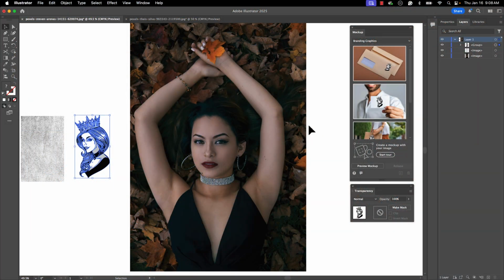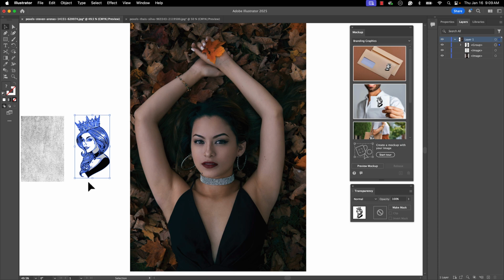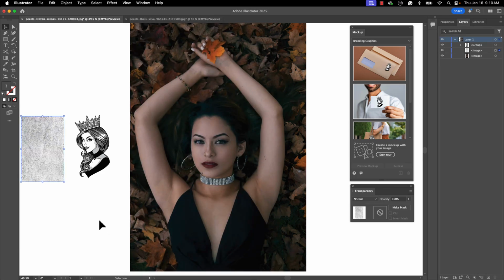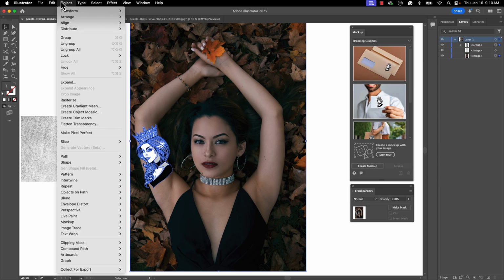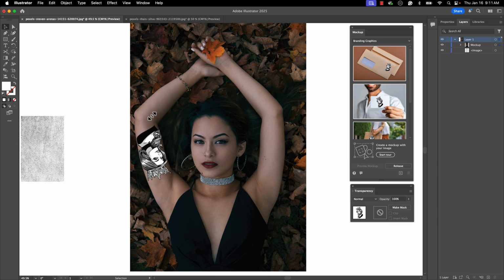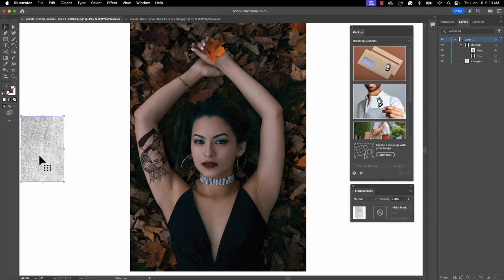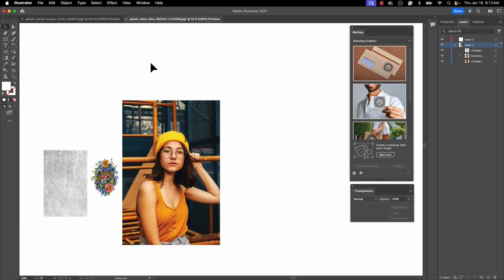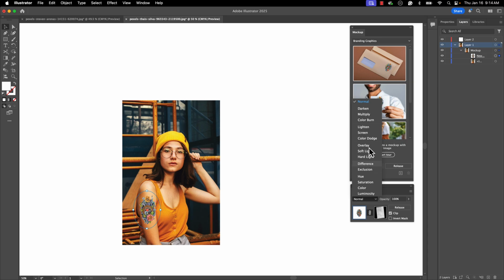Mocking Up Tattoos in Adobe Illustrator with the Mock Up Tool – An Easy Step-by-Step Guide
Bring your tattoo designs to life with Adobe Illustrator’s Mock Up Tool! 🎨✨ In this tutorial, I’ll show you how to use Illustrator’s powerful features to create realistic tattoo mock-ups directly on a model or surface. Learn how to align, warp, and blend your tattoo designs for a polished and professional look that is perfect for presentations or client previews.

📌 What You’ll Learn:
• How to use Adobe Illustrator’s Mock Up Tool for tattoos
• Aligning and warping designs to fit a surface naturally
• Tips for creating realistic tattoo mock-ups
• Creating texture on your vector and adding blending modes
• Professional techniques to elevate your tattoo design workflow

💡 Whether you’re a tattoo artist, designer, or creative enthusiast, this tutorial will help you quickly take your designs to the next level. Watch now and start mocking up like a pro!